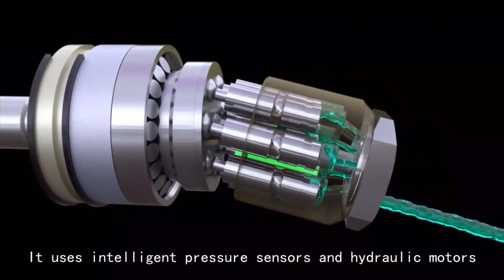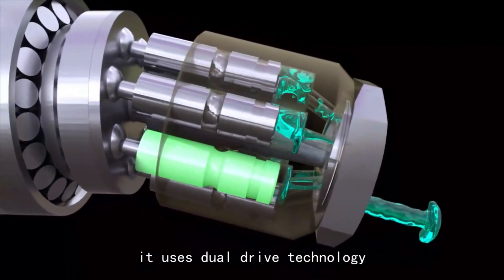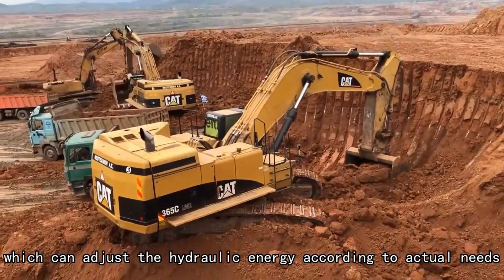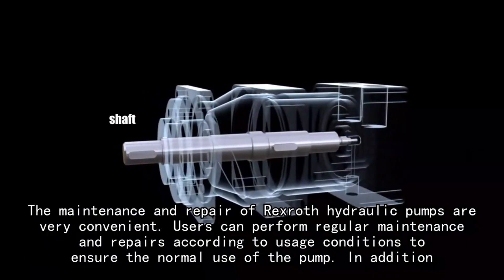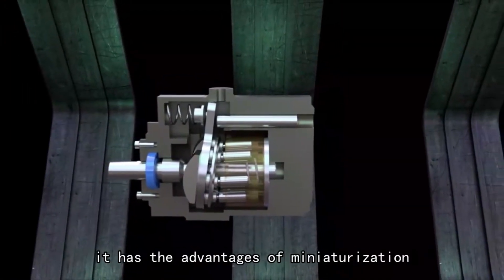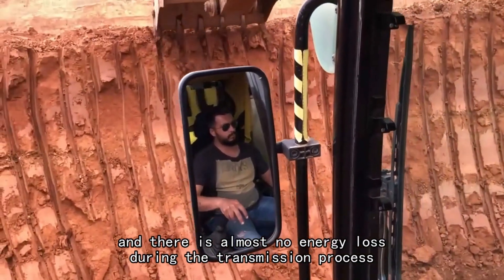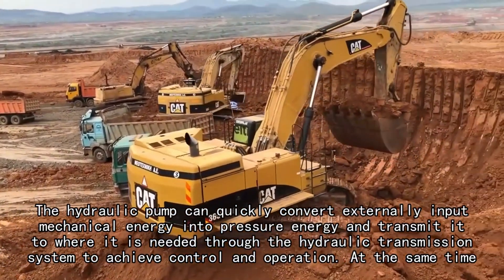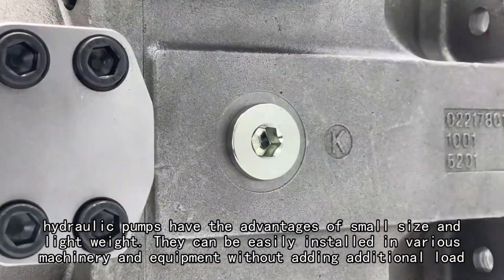Rexroth hydraulic pump selling point 2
Baolilai hydraulic manufacturer has many years of hydraulic production and R&D capabilities, and can provide customized services and a variety of hydraulic flow solutions.